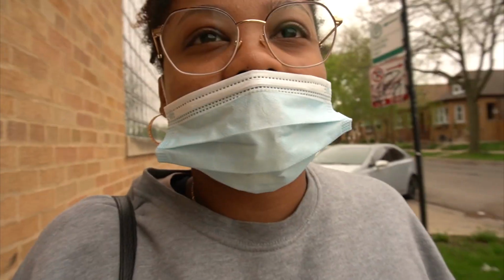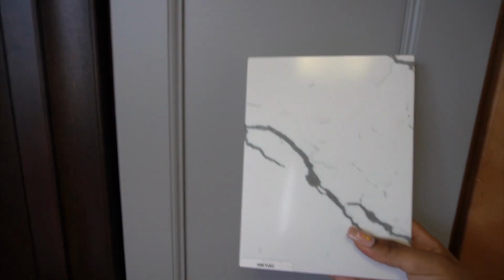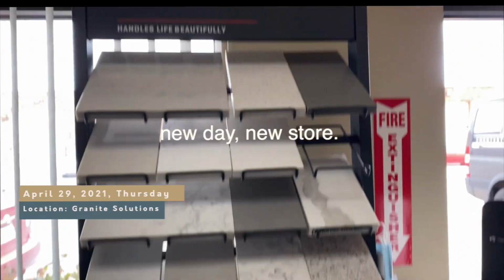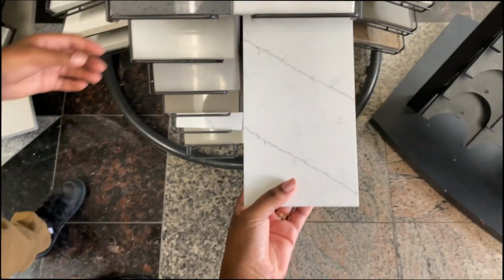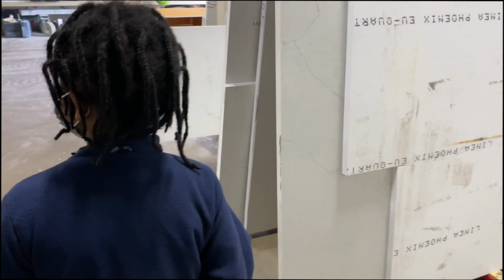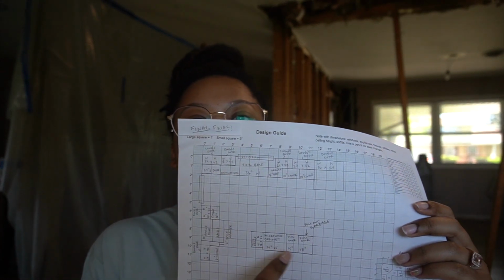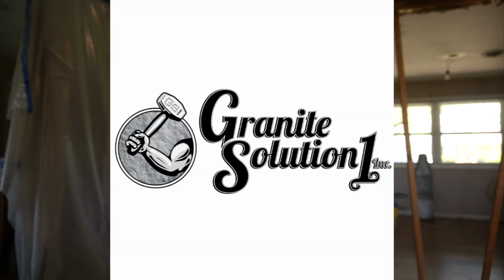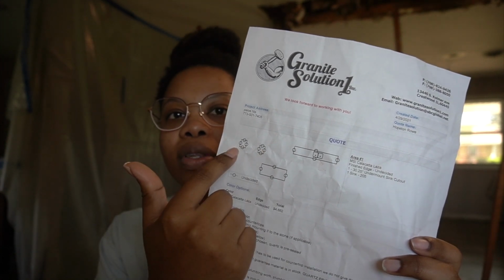Kitchen Renovation | Cabinets and Countertops | How We Saved Thousands EASY | Tips | Kimberly Rowe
This is the start of a journey to our dream kitchen! I'm taking you along! This may not be HGTV but we can handle everything thrown at us... I think. LOL You'll see what we've been able to accomplish WEEKLY! Every Sunday Ill be here dropping a new kitchen update.

I hope I can show you how we saved a bit of money and I hope you enjoy!

Stores Mentioned:

4311 W Belmont Ave, Chicago, IL 60641

13440 Kolmar Ave, Crestwood, IL 60445